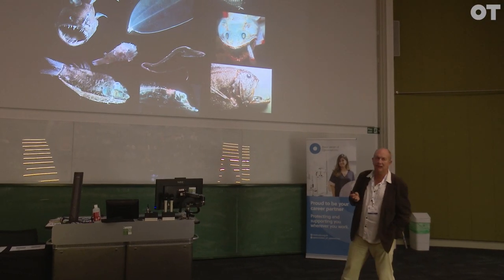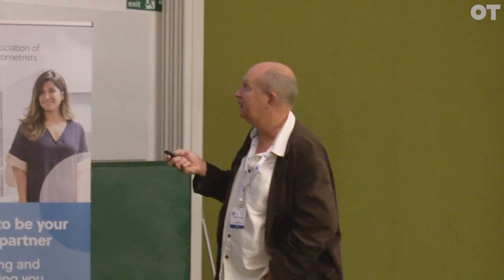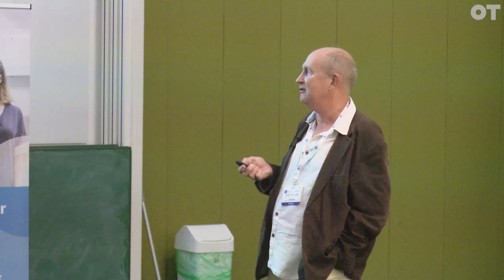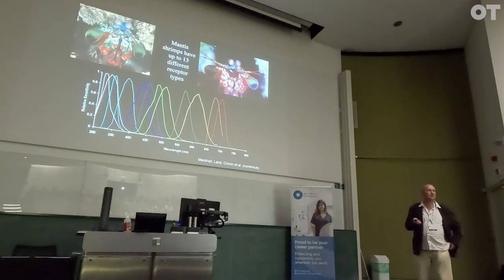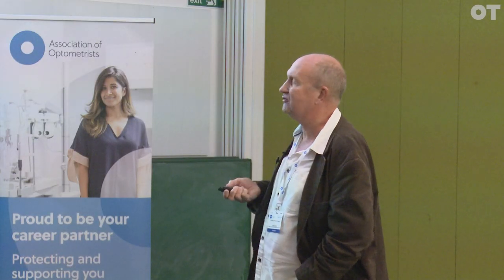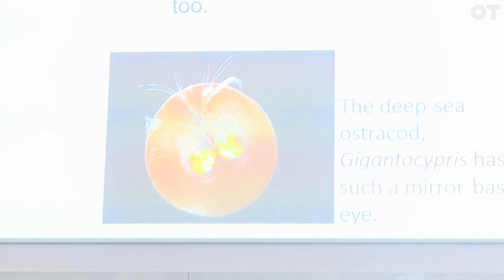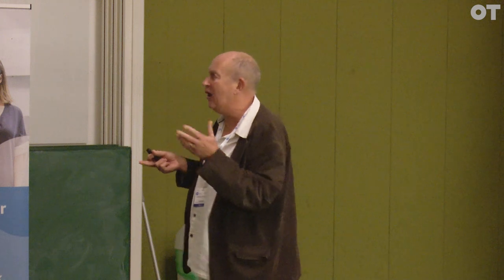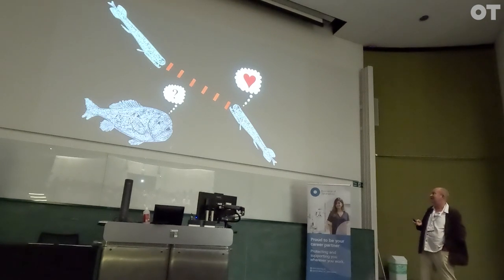The vision of creatures that inhabit the deep ocean: Ron Douglas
Biologist, vision scientist of non-human creatures and retired optometry lecturer, Professor Ron Douglas, took to the stage at the Hospital and Specialty Optometrists Conference (HSOC) last month to talk about the vision of aquatic animals.